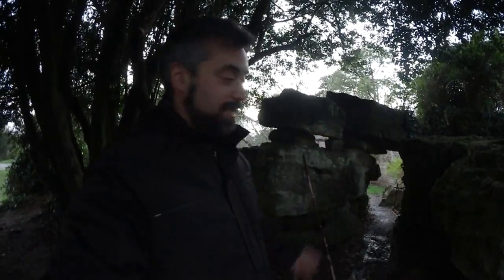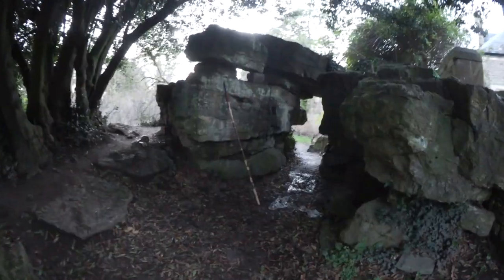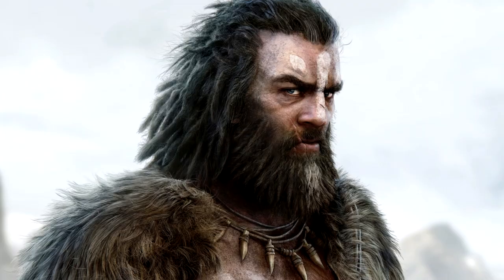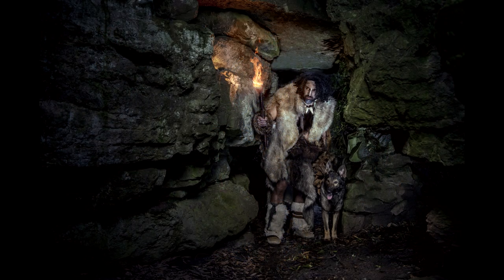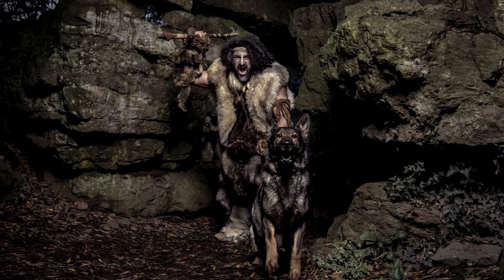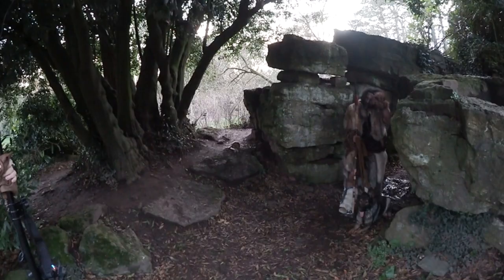Far Cry Primal Location Photo Shoot using OFF CAMERA FLASH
In this short Behind the Scenes video you will see how I shot cinematic images for a Far Cry Primal themed shoot. We shot on location at Insole Court in Cardiff with costumes by Marigold Costumes, props by Celtic Prop Hire and lights by Pixapro.

Camera was a Sony a7ii and a Samyang 35mm 2.8 lens.

Raymond Hayes assisted that day.

@Sugarboxstudios on Twitter